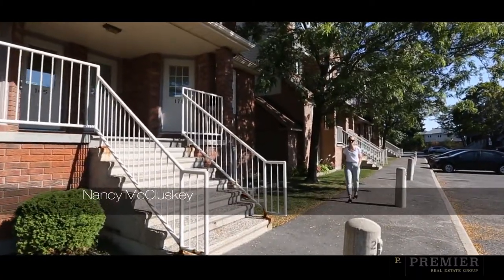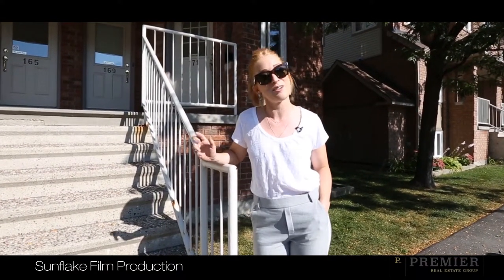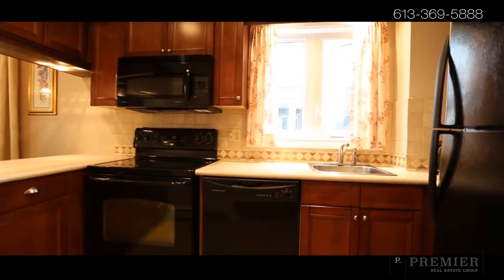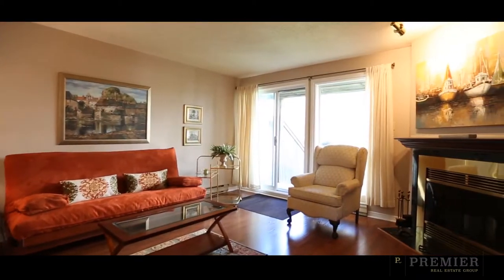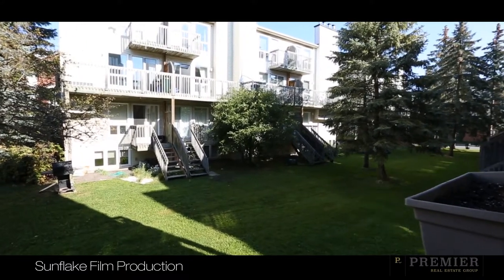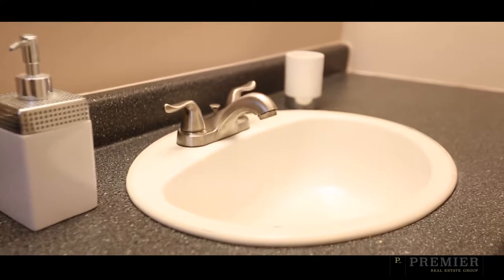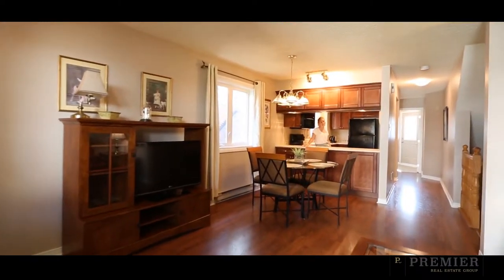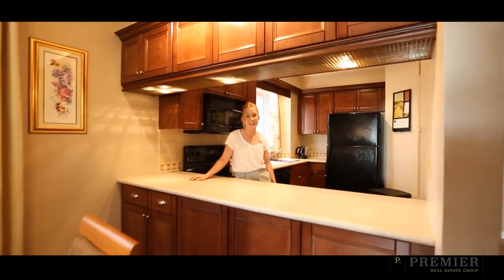171 Briston Private | SOLD | PREMIER Real Estate Group Channel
Tremendous value in this lower end unit stacked condo on a peaceful crescent in Hunt Club Park! This Ascot model features an updated kitchen perfect for the home chef, with dark cabinetry, breakfast bar, plenty of counter space, and a convection microwave! The open layout leads you into the living/dining room complete with wood-burning fireplace, and outside into the private, over-sized backyard. Lower level features bright, spacious master bedroom with wall-to-wall built-in wardrobes, second bedroom perfect for a nursery or guest room, and convenient laundry room with stacked washer/dryer. Fantastic location, very accessible commute via Hunt Club, and moments away from shopping and transit at South Keys!

Real estate is our passion. We also know from experience that it takes more than just passion to be successful in real estate (we're also passionate about Canadian hockey, but that doesn't mean we're good at it!). With more than two decades of experience in real estate, sales and marketing, we've been investors, business owners buyers and sellers. We've learned what it takes to get the job done: work hard, keep learning, and always place the needs of our clients - ahead of our own bottom line.

PREMIER Real Estate Group
Paolo Farago & Nancy McCluskey
Sales Representatives
RE/MAX Hallmark Realty Group,
Independently Owned and Operated Brokerage